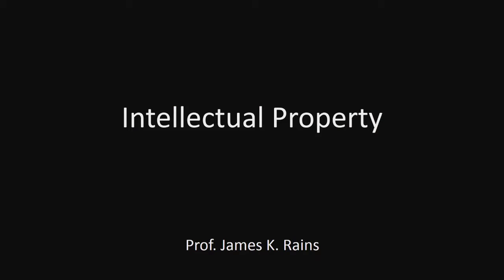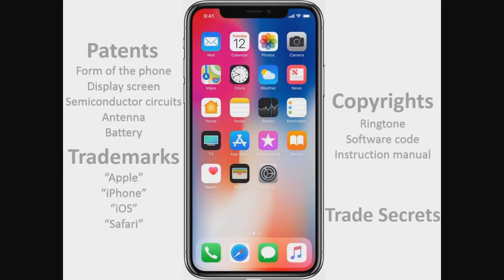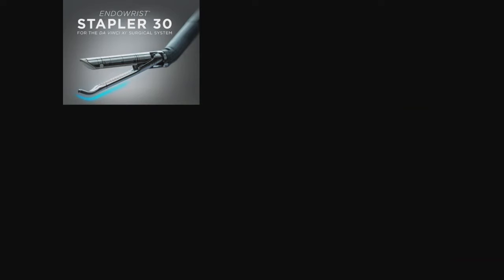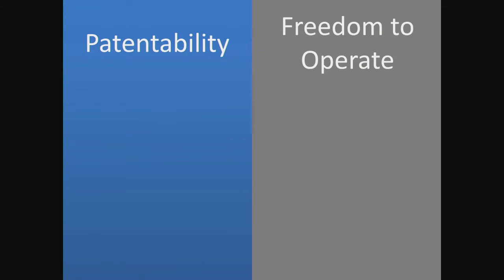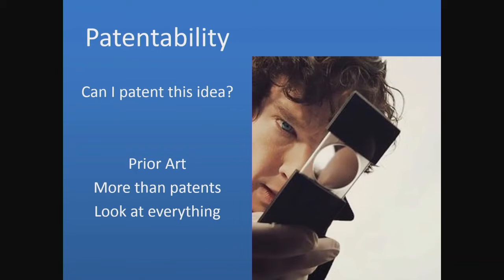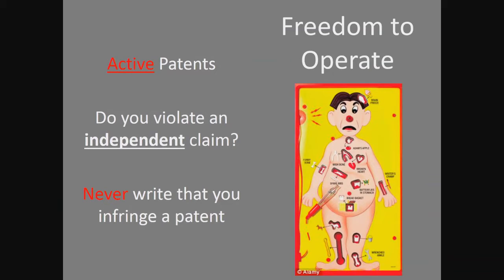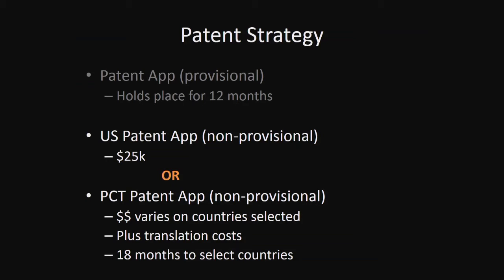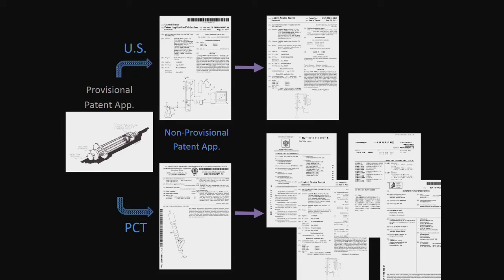Intellectual Property Strategy: Bench2Market Talks 1/7/2020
Learn about patentability, freedom to operate, prior art, and patent strategies.